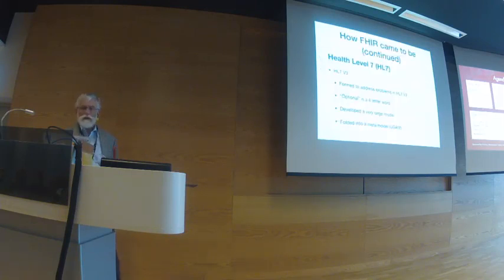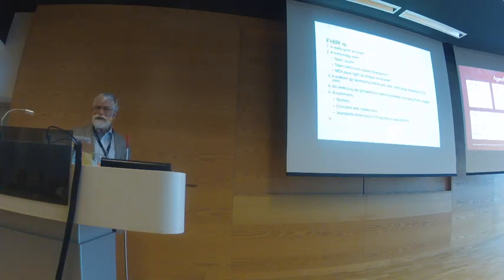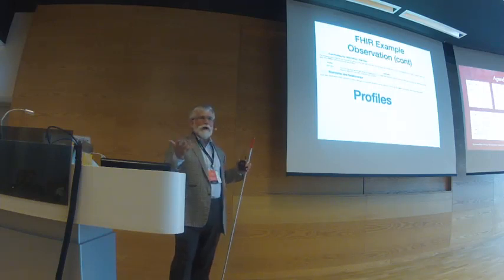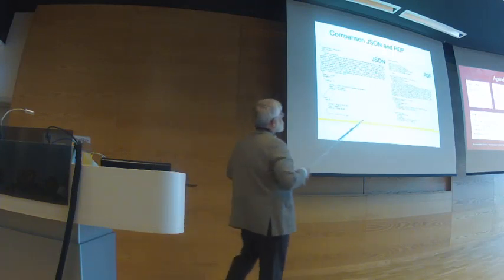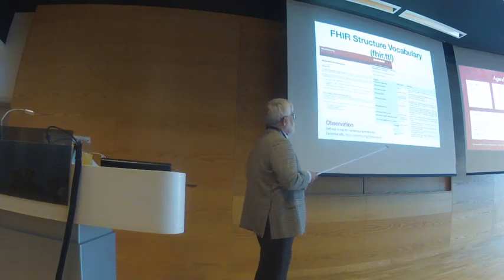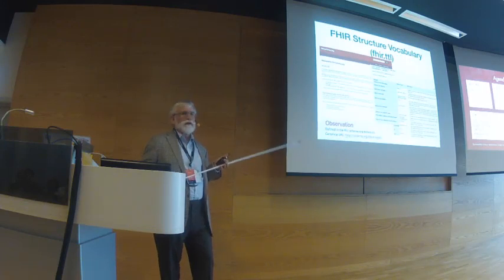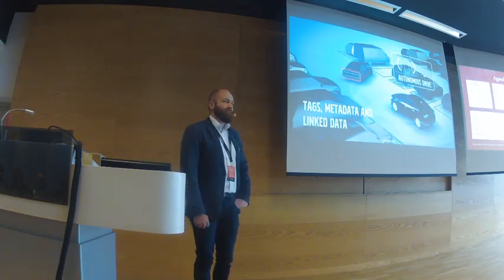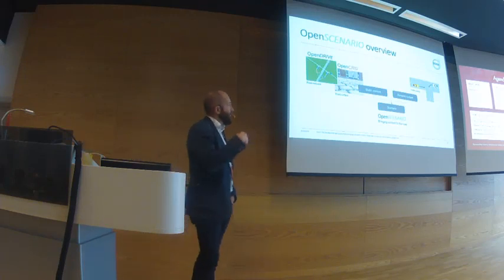Linked Data Sweden April 25, 2019 - Session 1+2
9:30-10:15 Keynote FHIR and RDF for Semantics in Healthcare
Prof. Harold Solbrig, Johns Hopkins University, US
10:40-12:15 Business Cases (part I)

Due to bad Internet connectivity, the quality is low and there are some outages and drops and the audio has also been shifted our of sync on the video on demand due to this.

This video will be edited and trimmed as soon as I find the time.